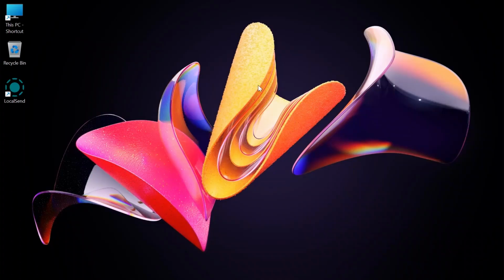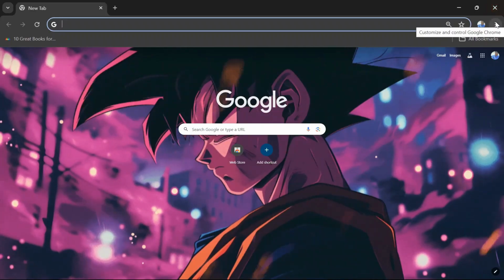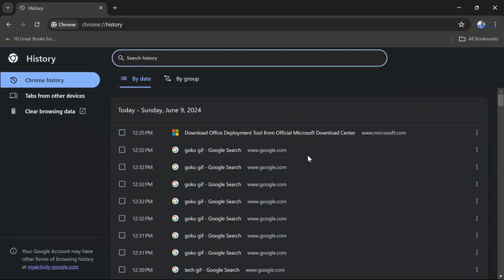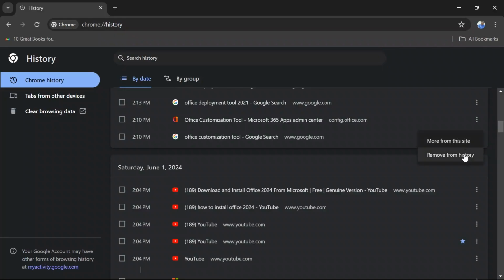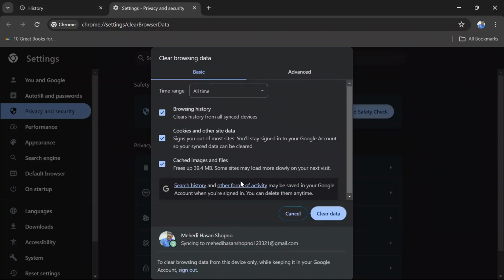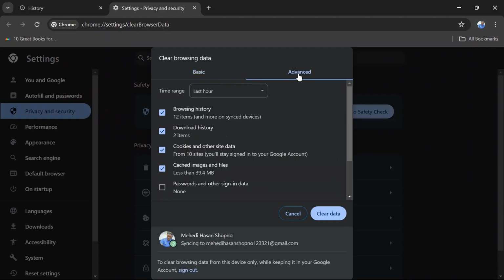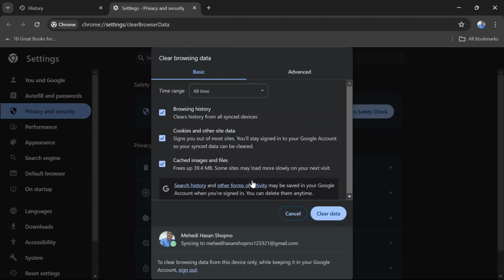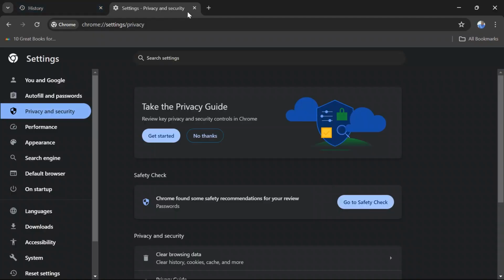🧹 How to Clear Cache and Cookies in Any Browser | 2025 Guide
Is your browser running slow? Having login or loading issues? In this video, I’ll show you how to clear cache and cookies in ANY browser — step by step! This works for Chrome, Firefox, Edge, Brave, Opera, and more.

Perfect for beginners, this guide will help improve your browser’s performance, fix bugs, and boost your privacy!

✅ In This Tutorial You'll Learn:
– What cache & cookies are
– Why and when to clear them
– How to clear browser data in:
  ✔️ Google Chrome
  ✔️ Microsoft Edge
  ✔️ Mozilla Firefox
  ✔️ Brave
  ✔️ Opera
– How to do it on Windows, Mac, and mobile

💡 Why You Should Clear Cache & Cookies:
– Speeds up your browser
– Fixes broken websites or login problems
– Protects your privacy from trackers
– Frees up storage space

💬 Questions or stuck? Drop a comment and I’ll help!